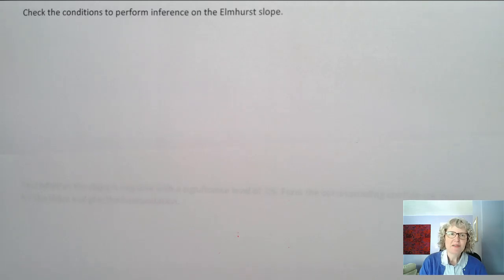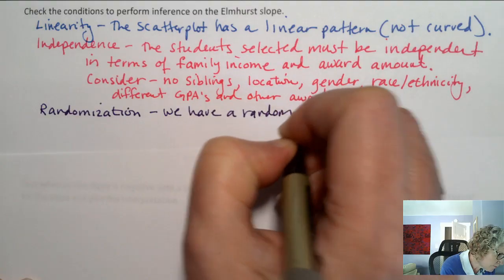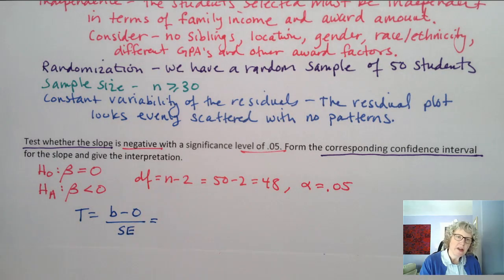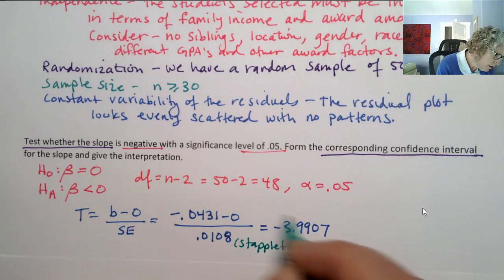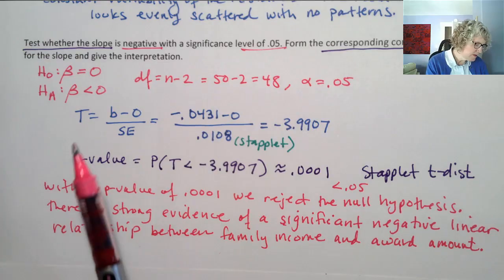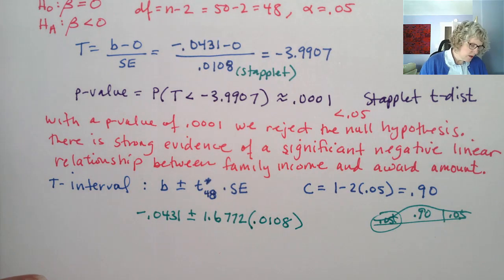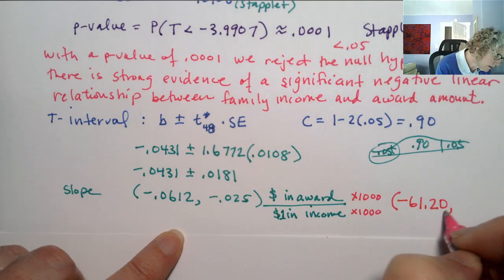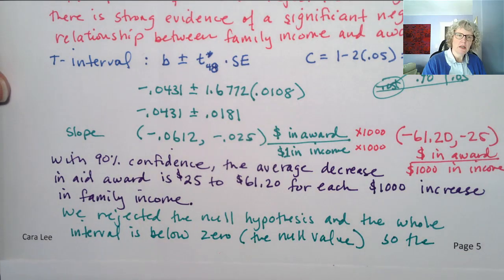Lesson 14d. Inference for the Slope in Linear Regression